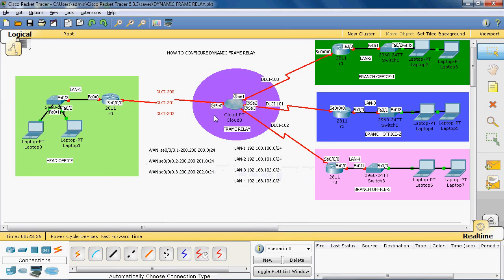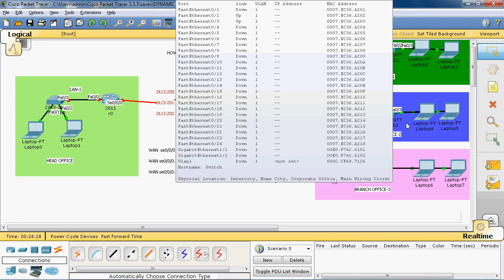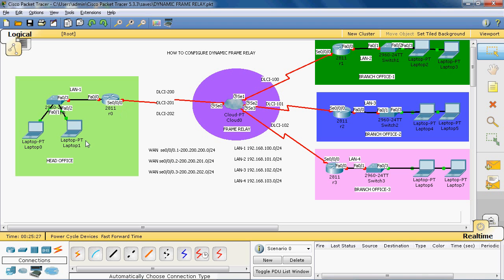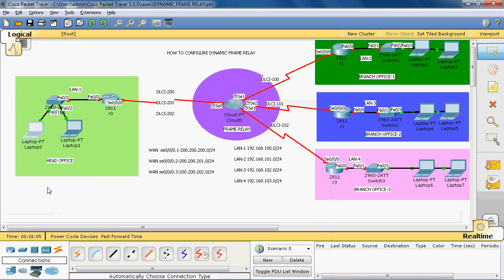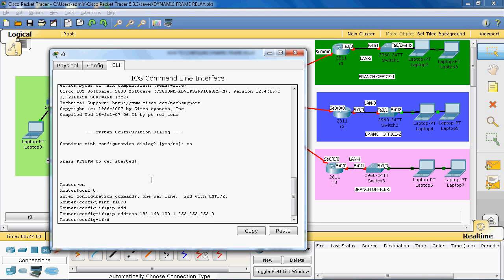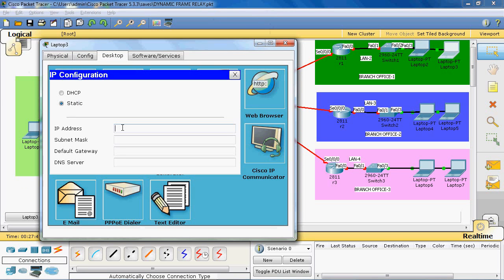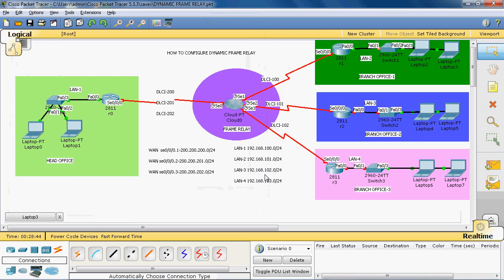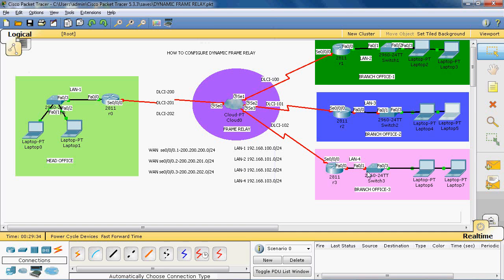HOW TO CONFIGURE DYNAMIC FRAME RELAY PART 1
EXPLAIN THE  CONCEPT OF HOW TO CONFIGURE DYNAMIC FRAME RELAY PART 1